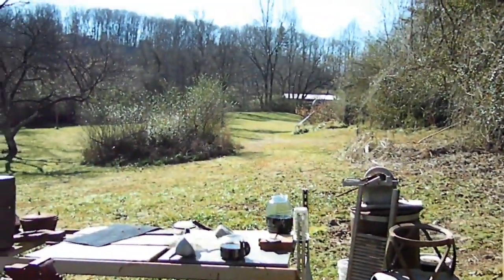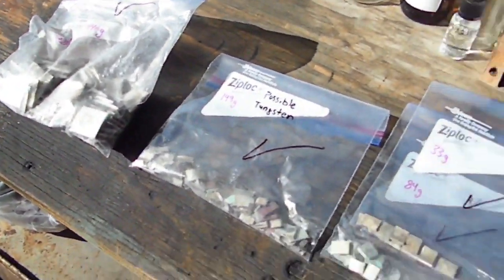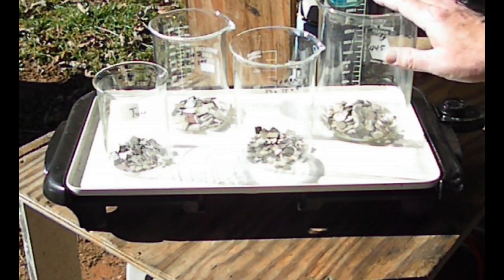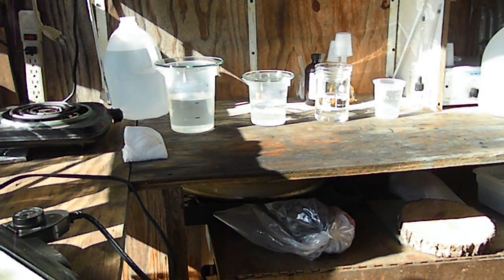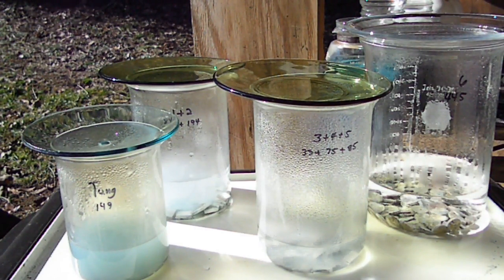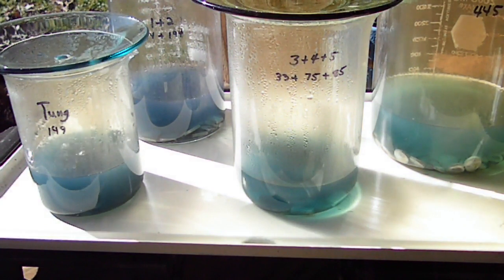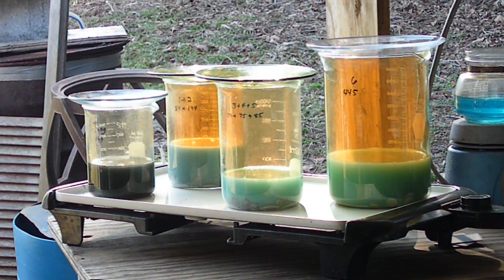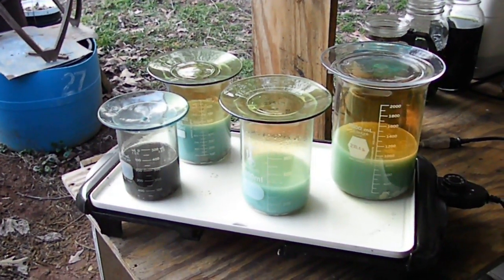Silver Contact & Filament Refine Part 2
Hey all welcome to part 2 sorry it took so long!!

If you would like to send something to me, my address:
DJ / BYS
2062 Hwy 64 E